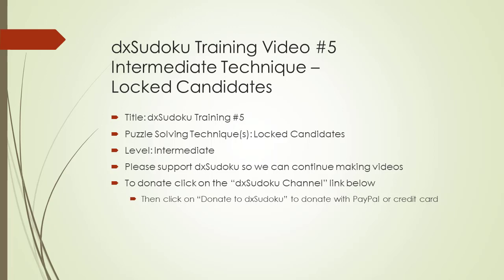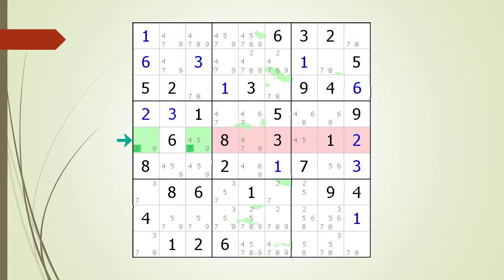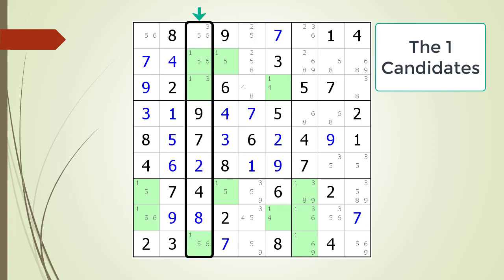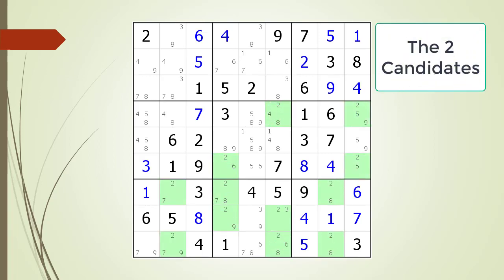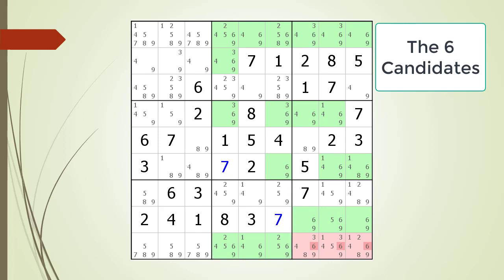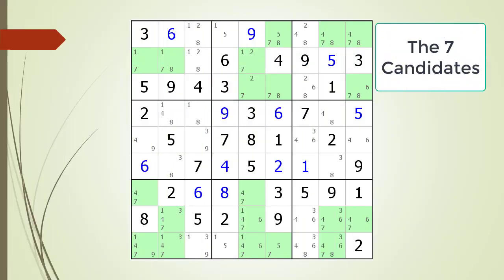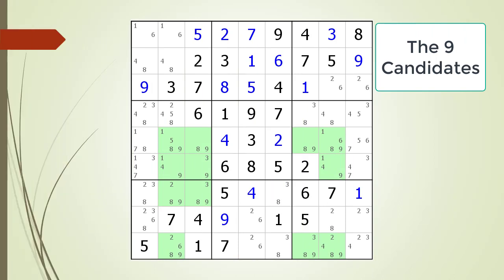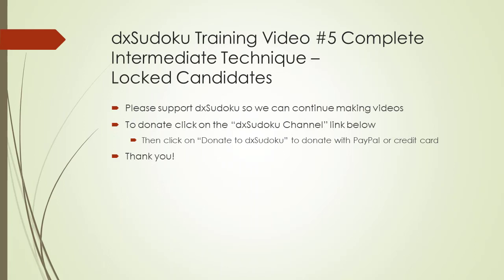dxSudoku #5 Locked Candidates (Types 1 and 2)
In this video the intermediate puzzle solving technique called Locked Candidates will be discussed.